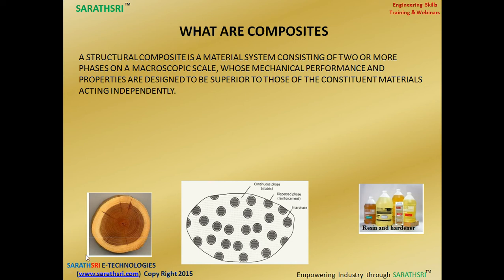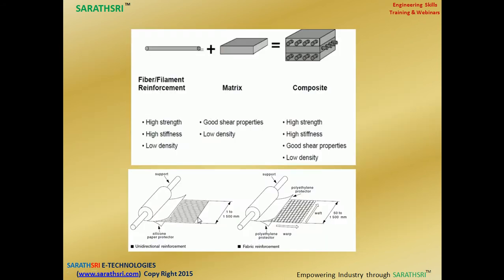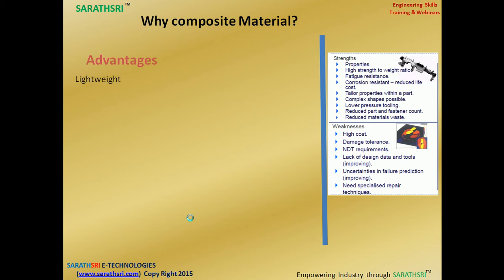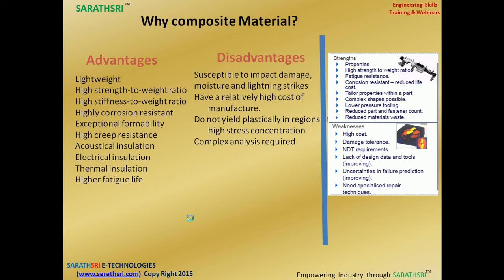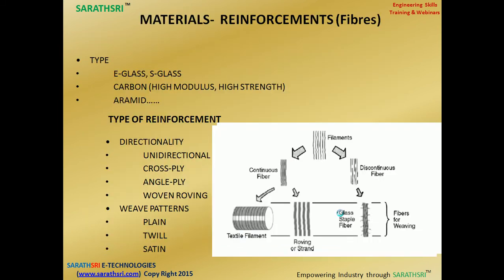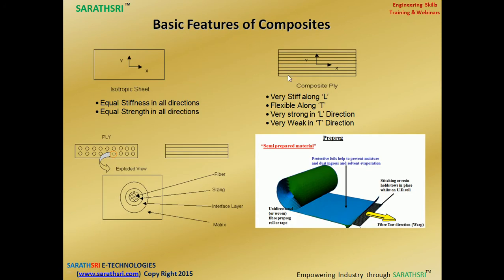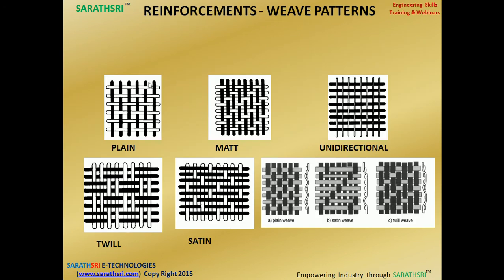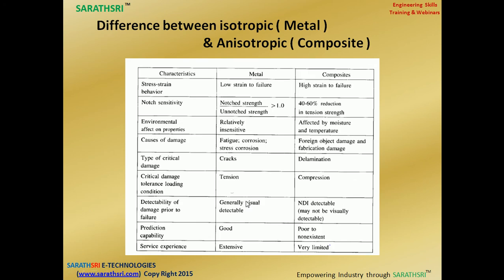Basics of composites - part1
Basics of composites webinar. This discussion on composites  gives lamina development (design and manufacturing) process.